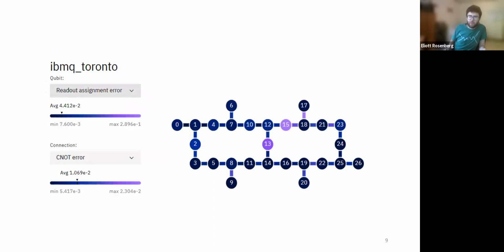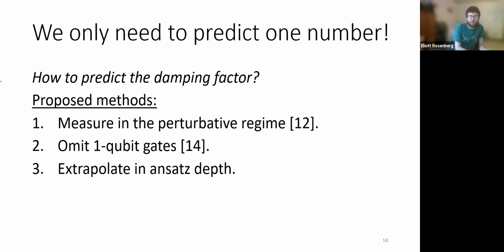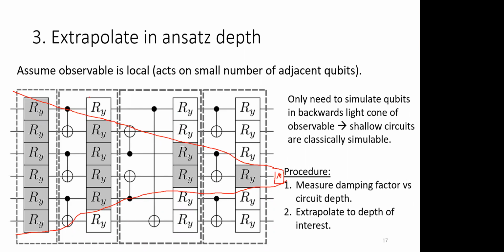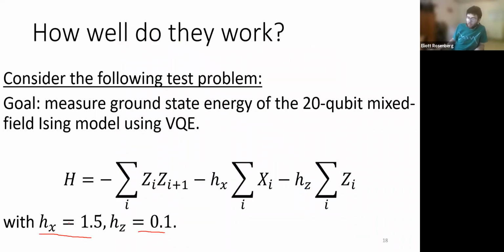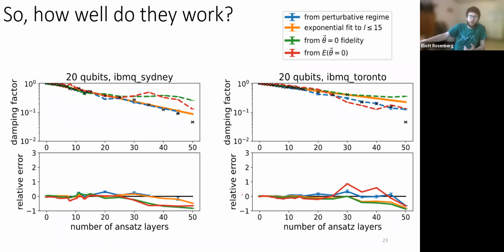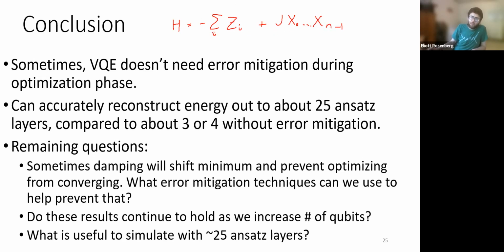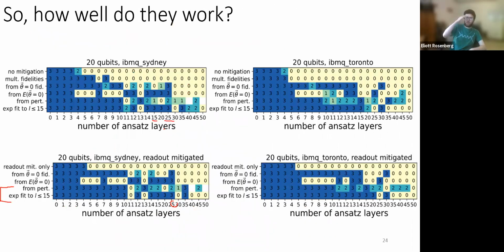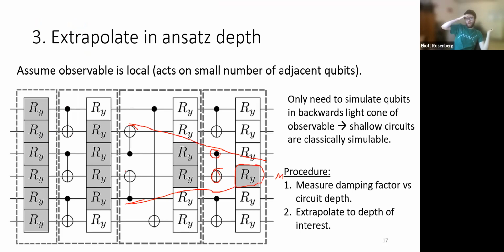Eliott Rosenberg (Cornell) - Experimental error mitigation using linear rescaling - June 24, 2021